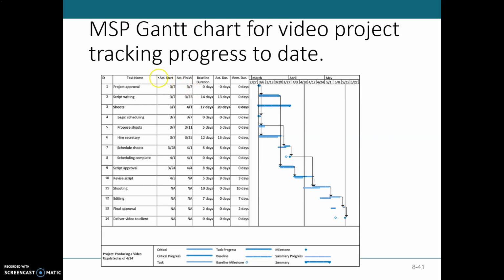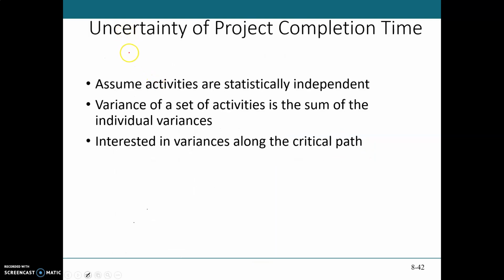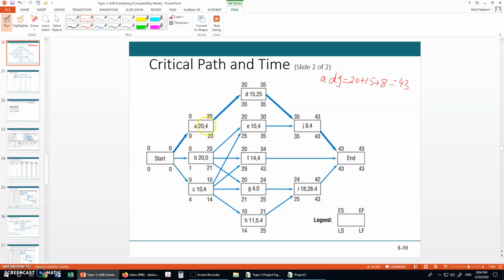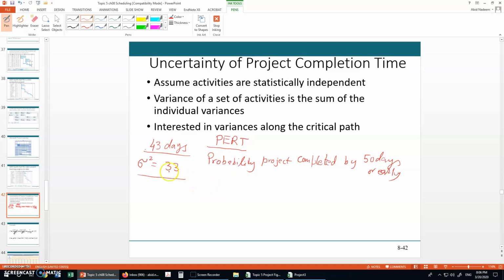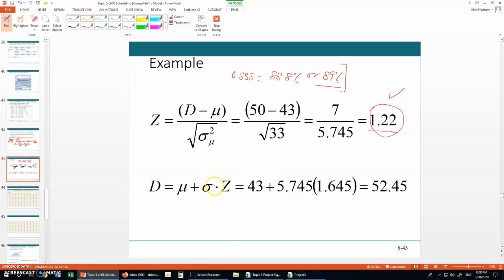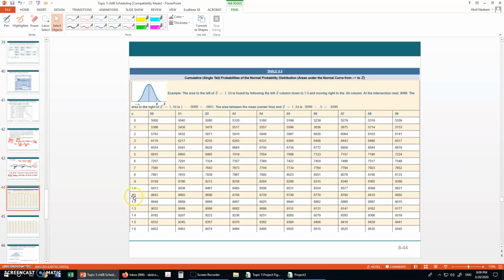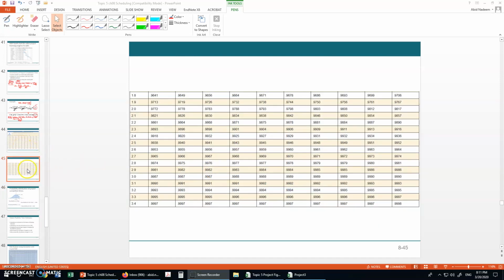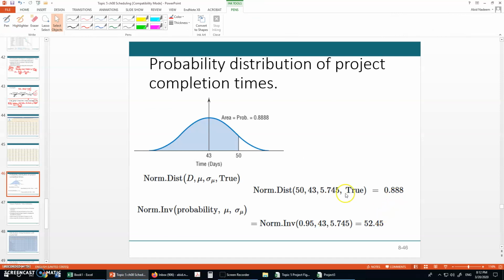Topic 5 part 3